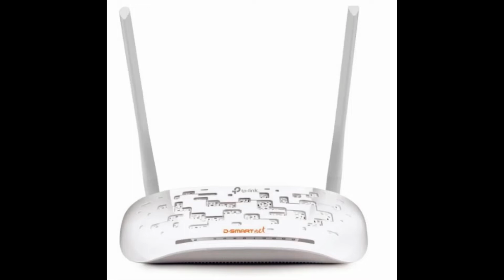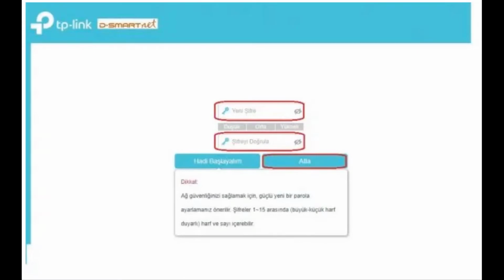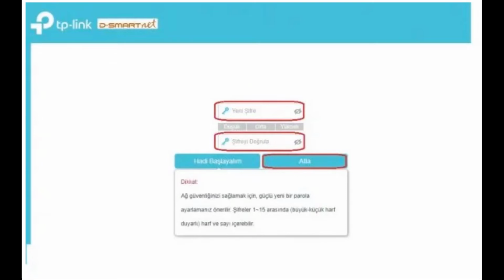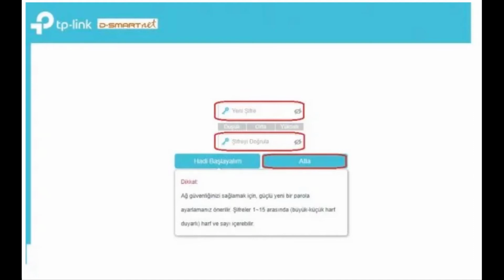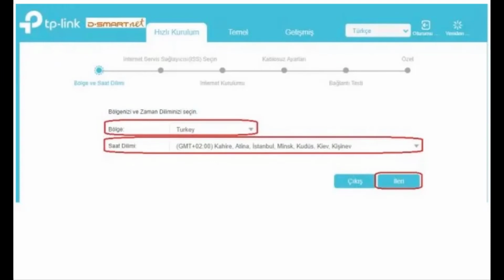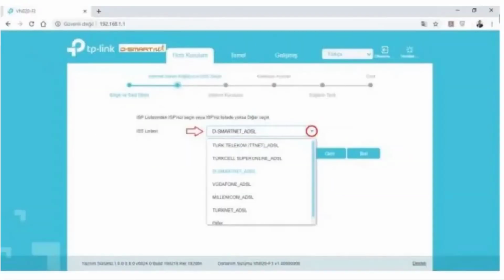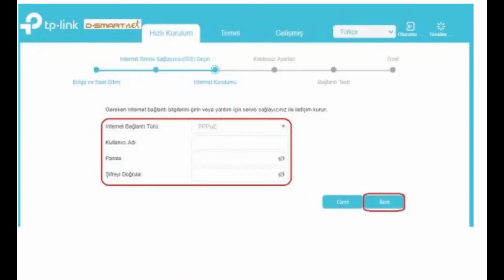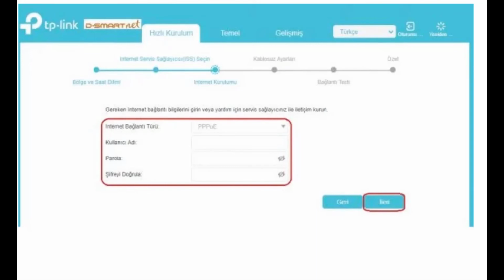How to install Tplink VN020 f3 VDSL modem? What is the modem customer service number?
TeknoDestek answers your questions and problems regarding all the technologies you use in both your private and business life; It is a Technology service that offers support at a single point.